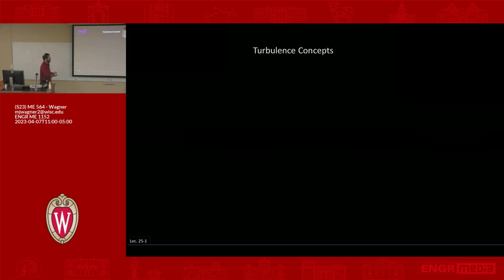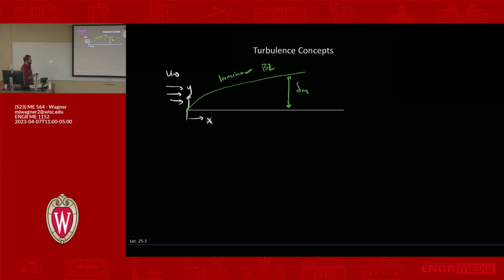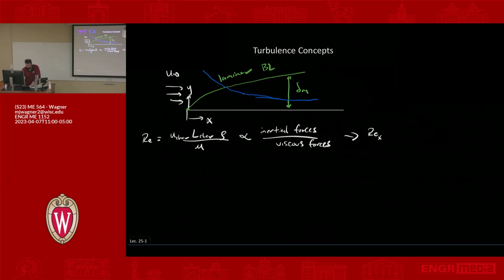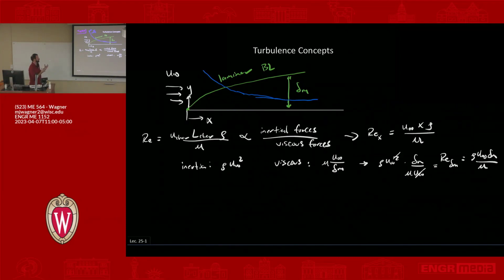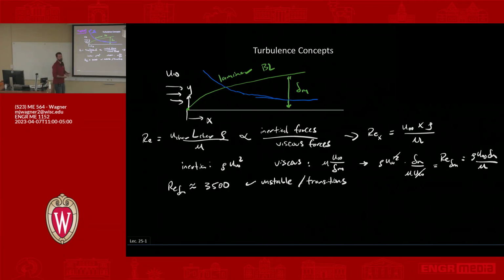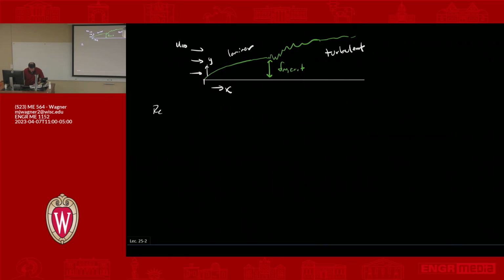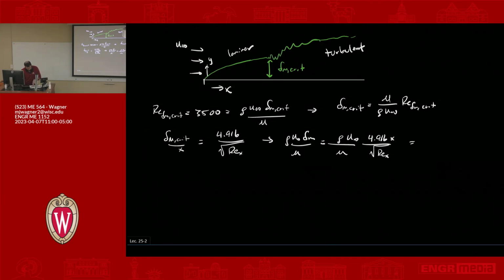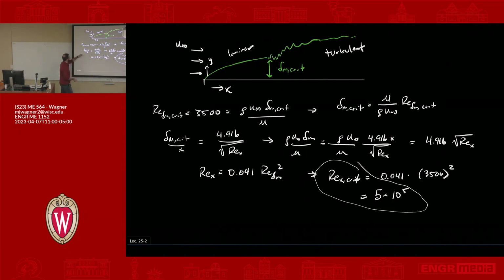ME564 (S23): Lecture 25.1